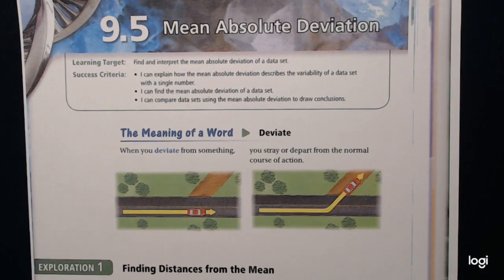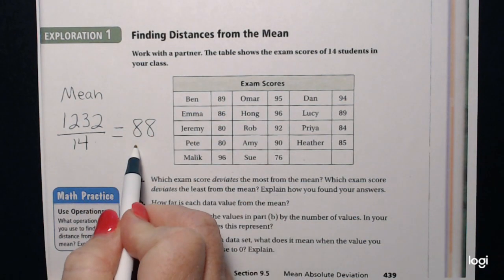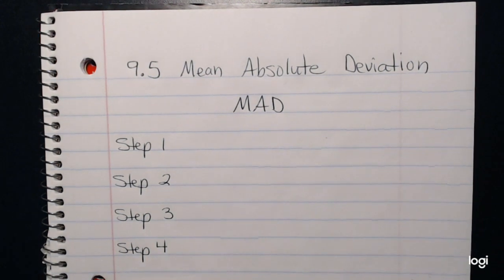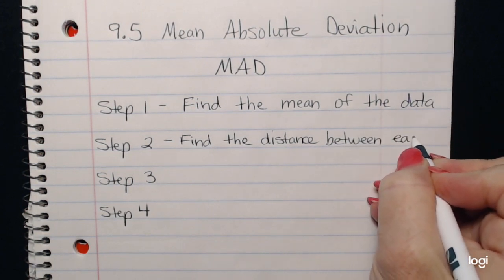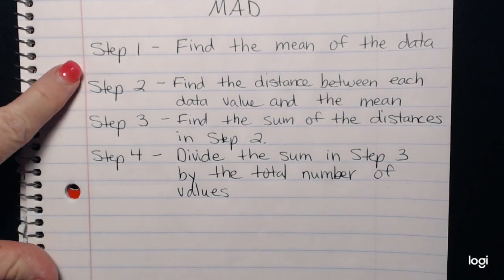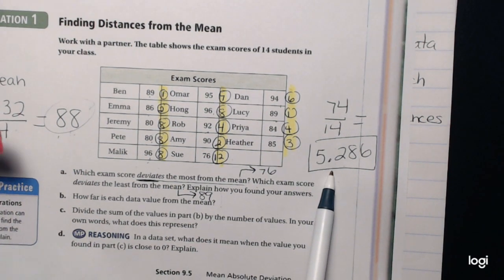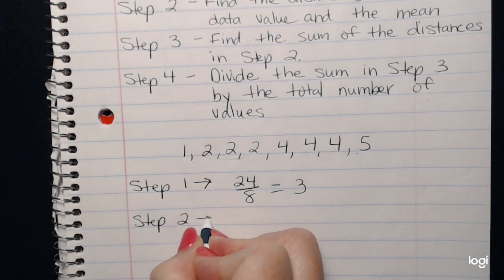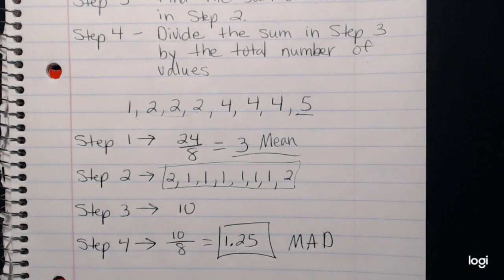9 5 Mean Absolute Deviation